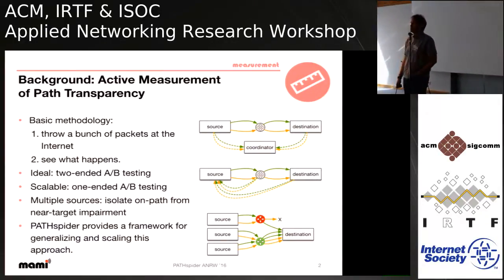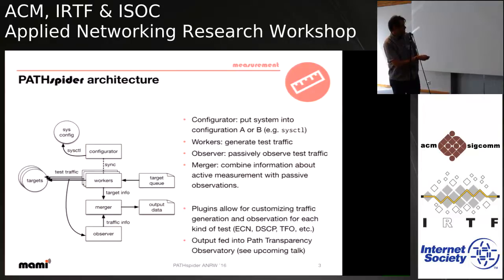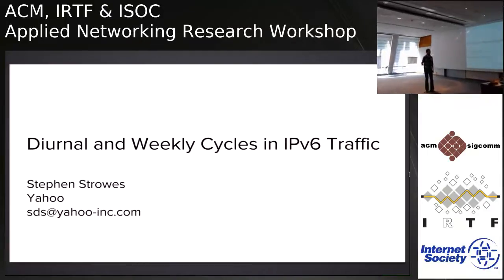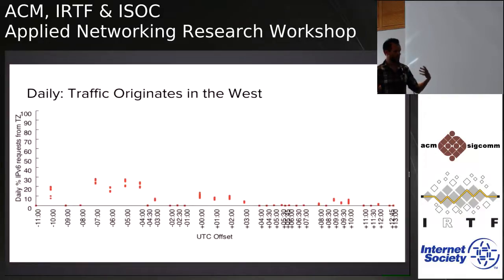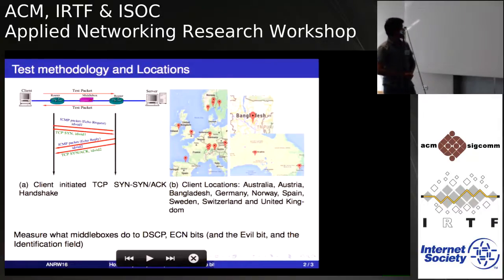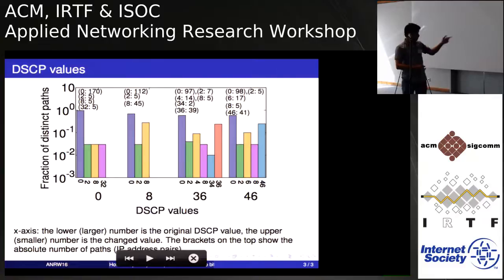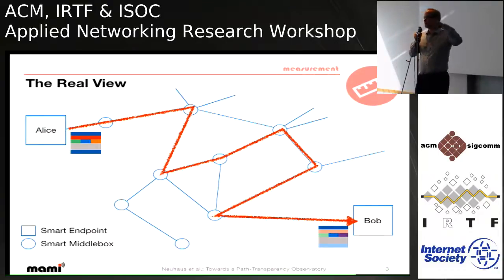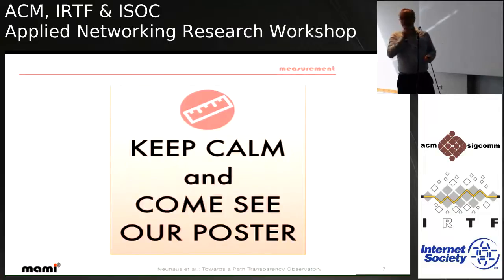Part 4 – ACM, IRTF & ISOC Applied Networking Research Workshop 2016